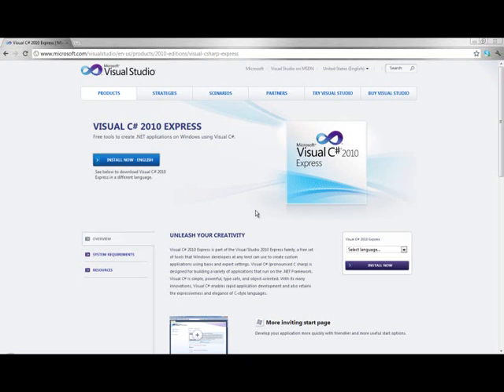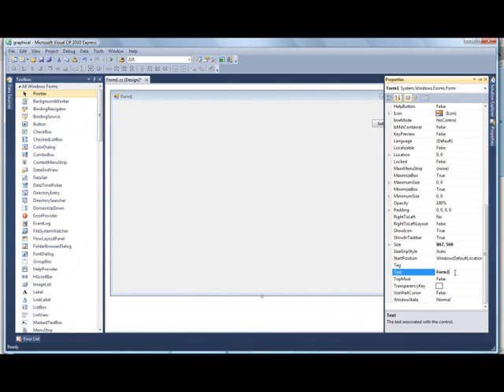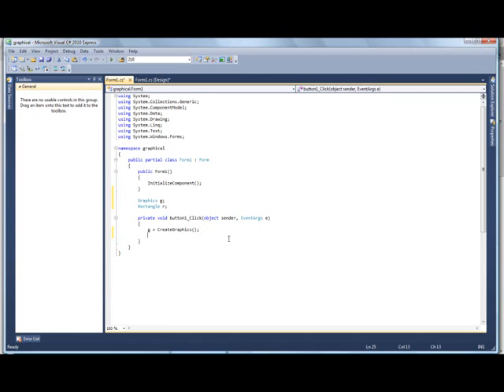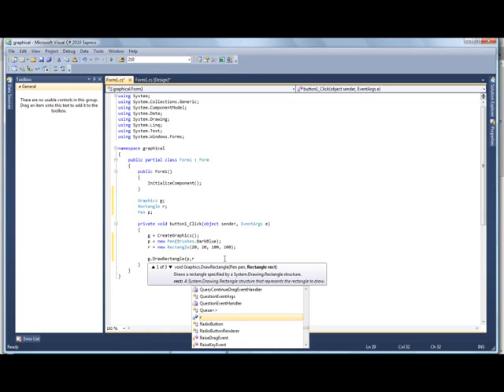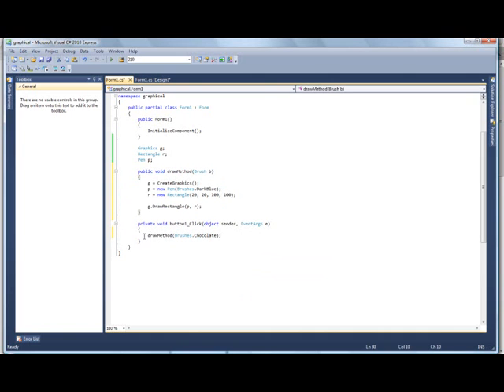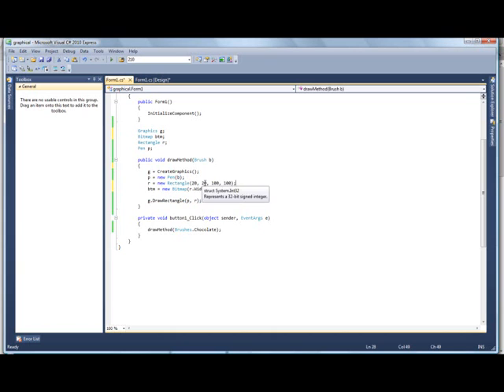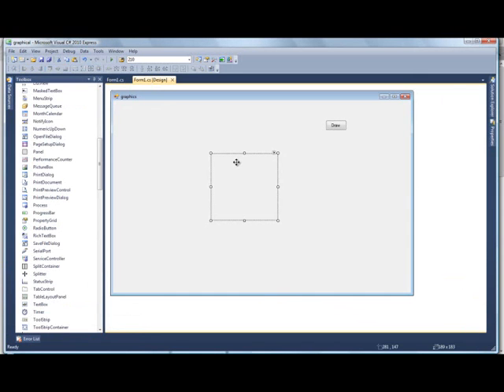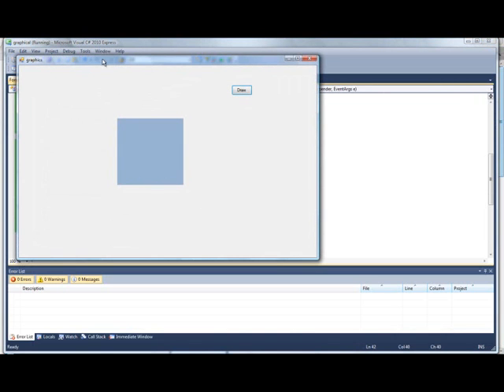C# Graphics Ep. 1